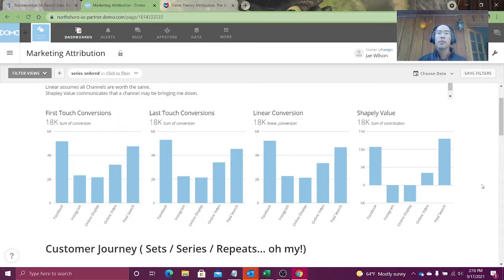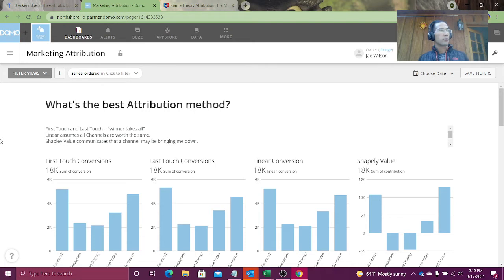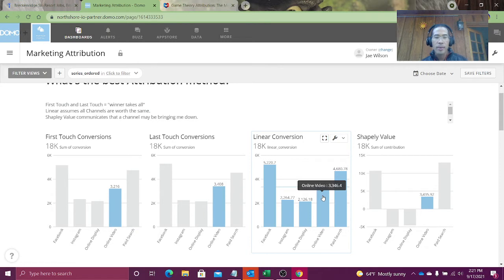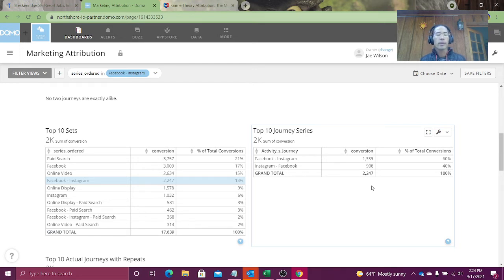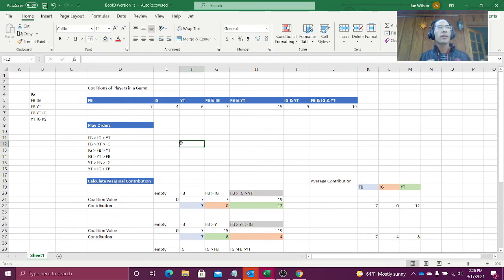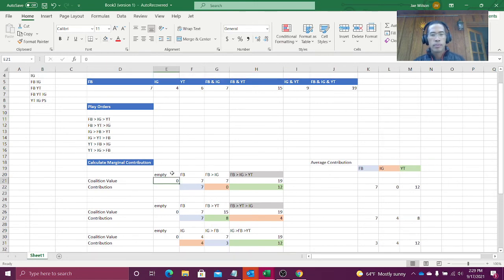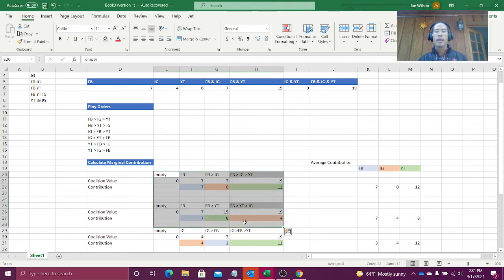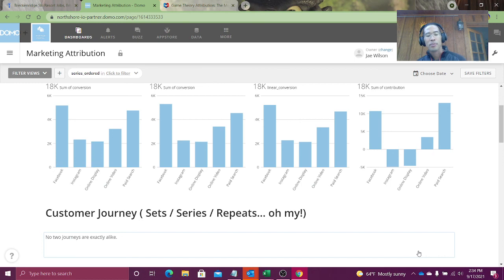Domo + Marketing Attribution & Customer Journey explained // First & Last Touch & Shapley Value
Which is better First Touch or Last Touch or something else?
Is there an attribution model that points out channels that are detrimental?

Jae Wilson from @datacrew shares how to understand these marketing attribution methods and implement them in Domo.

CONSULTING SERVICES
I have left Domo to start my own consulting company, OnyxReporting​​​​​!
I'm available for short hour-long consultations and/or long-term contracts.

- implementing and optimizing existing data pipelines and dashboards.
- provide remote and onsite training
- augment your implementation team as part of a long-term engagement.